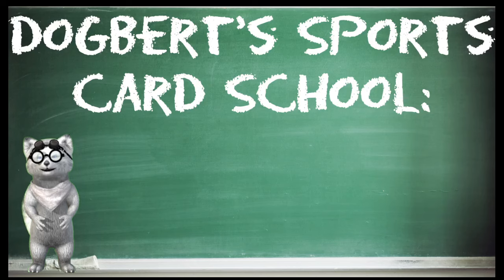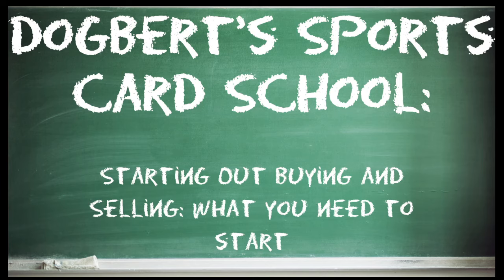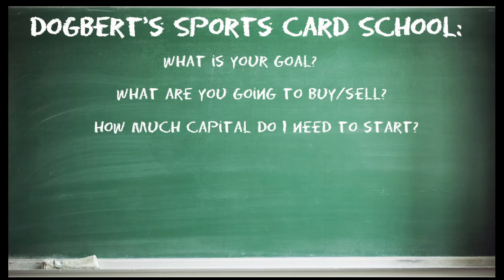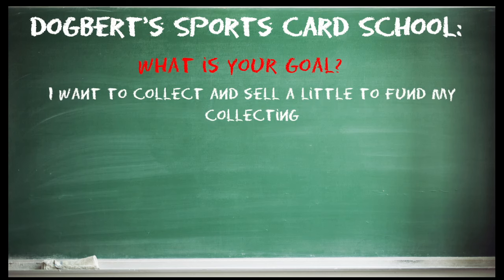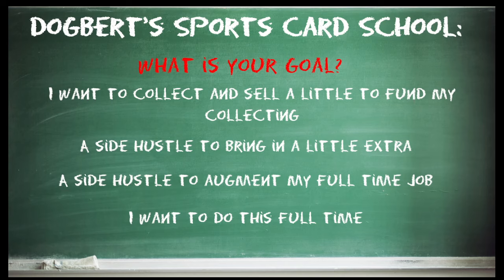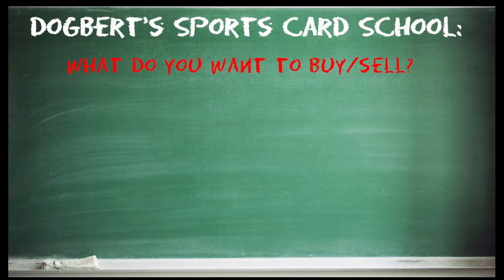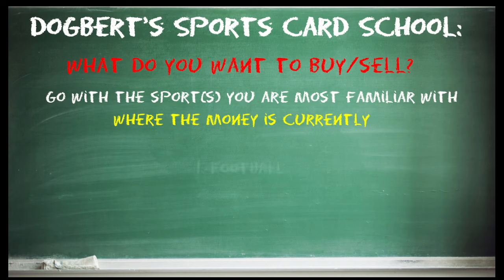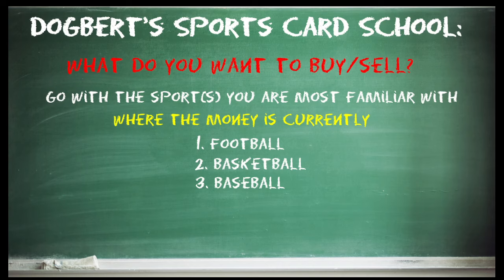Dogbert's Sports Cards School: Getting Started Buying and Selling: What You Need to Start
link to the 100 to 100k series